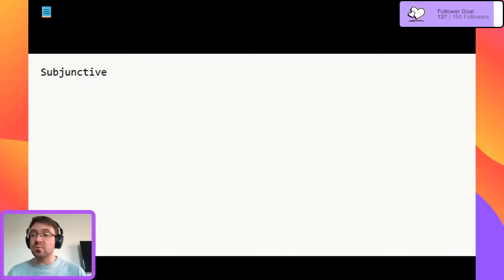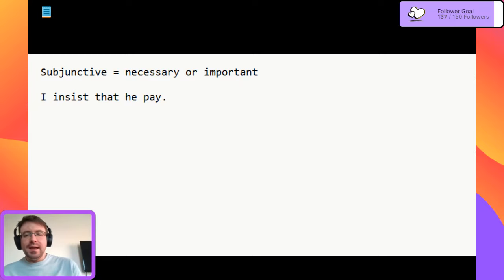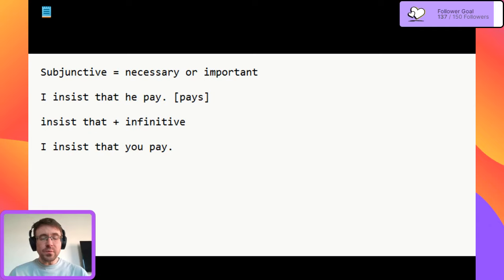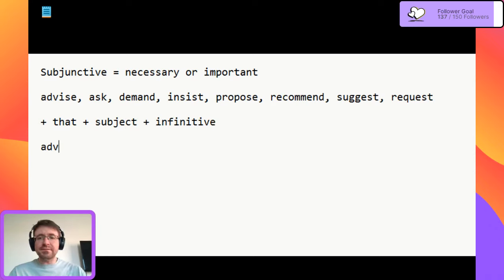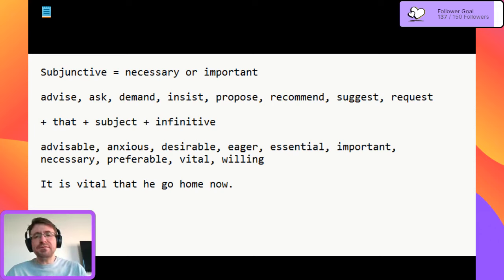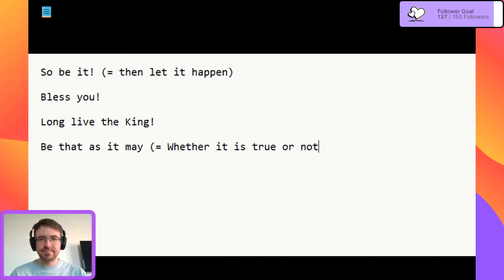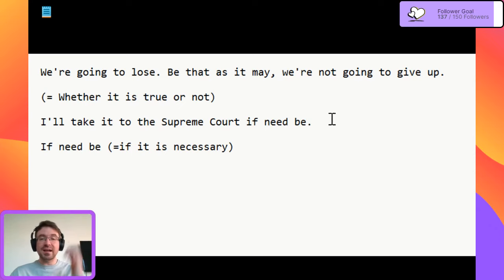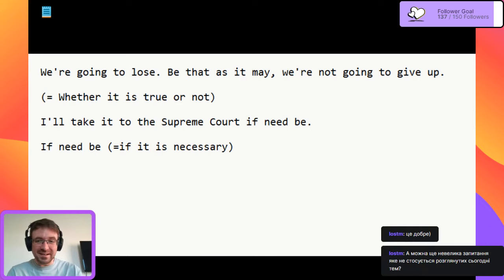Subjunctive Mood: Як створити і використовувати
Сьогодні ми розглянемо одну з найскладніших граматичних форм англійської мови - the Subjunctive Mood.